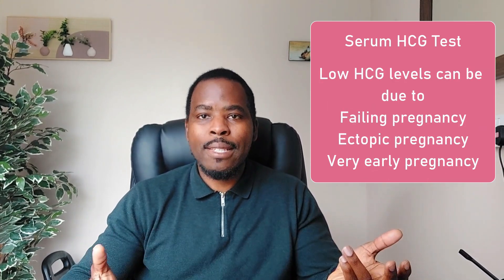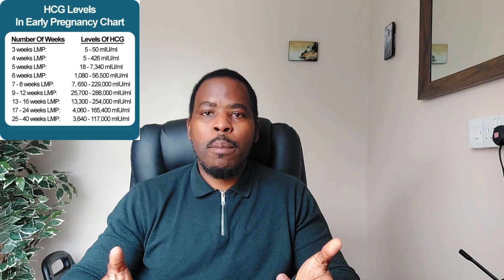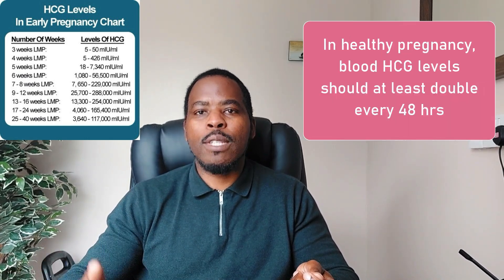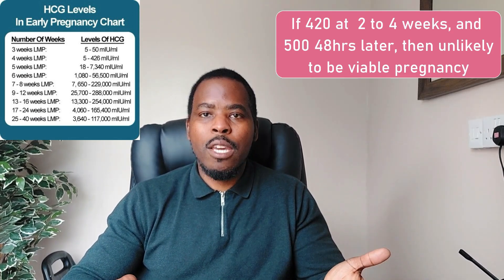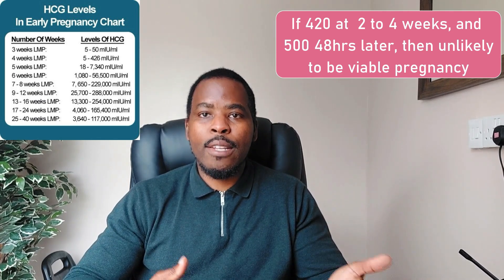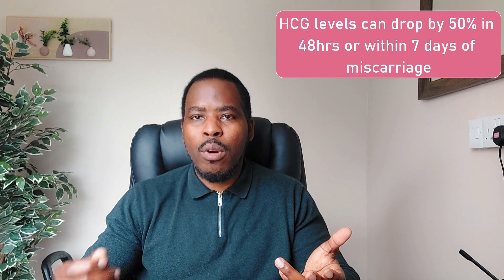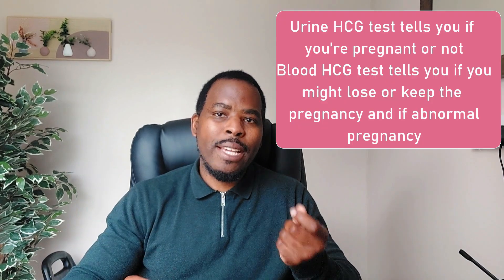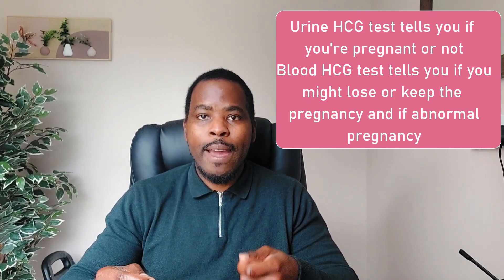How hCG Blood Test Can Check Pregnancy Dates, Miscarriage, or Failing Pregnancy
Human Chorionic Gonadotrophin or hCG testing (also called beta hCG) measures the actual amount of hCG present in the blood. It may be used to help diagnose an ectopic pregnancy, to help diagnose and monitor a pregnancy that may be failing, and to monitor a woman after a miscarriage.

Serum hCG in blood pregnancy test can tell you how many weeks you are pregnant, so you know if you are in early pregnancy and more accurate than urine pregnancy test that only tells you negative or positive pregnancy.

Urine pregnancy test is also unreliable as you can be positive several weeks after miscarriage so dropping levels in hCG blood pregnancy test is more accurate reflection.